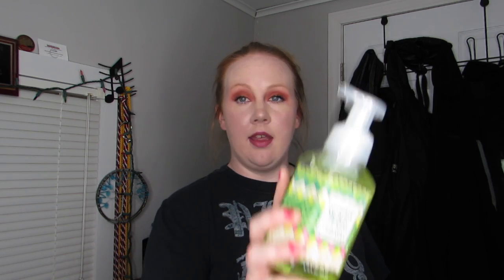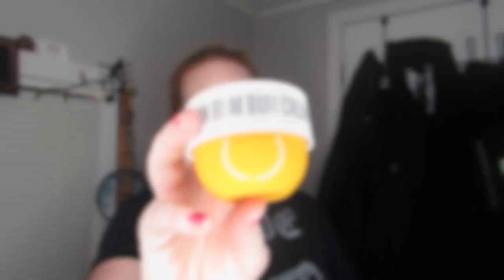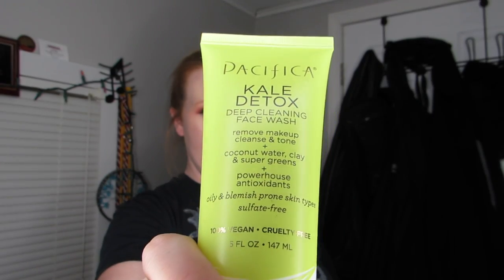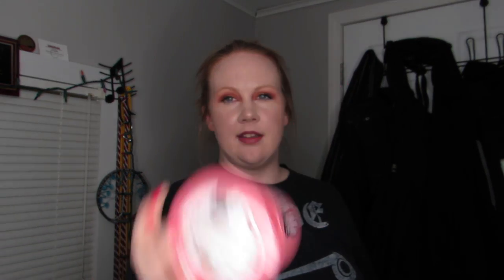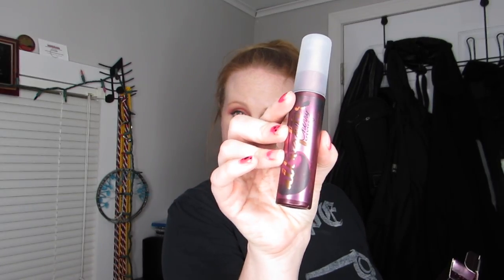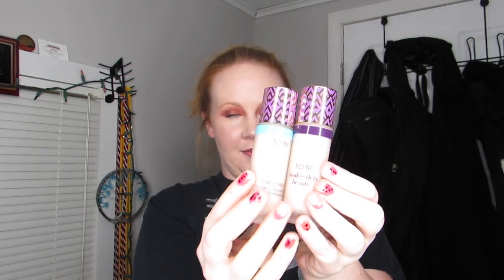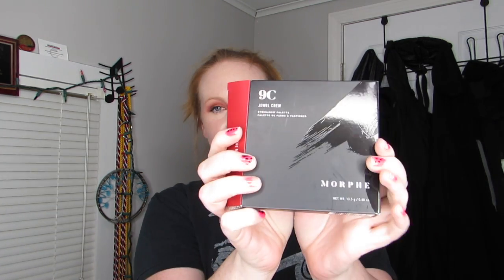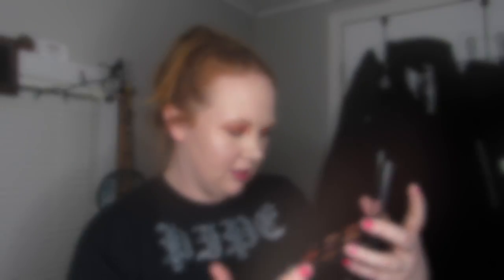Christmas 2018 | Part 2 | Beauty Haul & Unboxing | Ulta Sephora Bath & Body Works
Here is part 2 of the 3 part Christmas series! This is everything that I picked up after Christmas! Mostly at Ulta. Super excited for everything that I found!

All products will be listed and linked below!

~VLOG: Beer Ventures with Manda and Tim Part 5!
~First Impressions Get Ready with Me!
~Christmas Part 3: VLOG: Christmas Eve 2018

Coming to the vault:
~Eyeshadow pan update and possible declutter!
~2018 Favorites!
~Tim does my makeup!!

    -Fresh Gardinia - N/A
     -Secret Wonderland - N/A

Ulta:
Facial Cleansers: